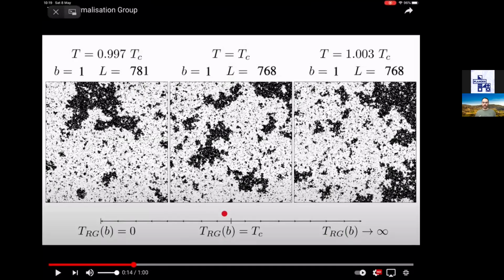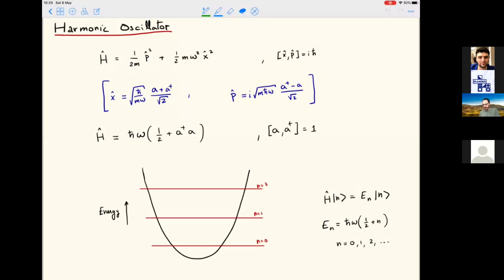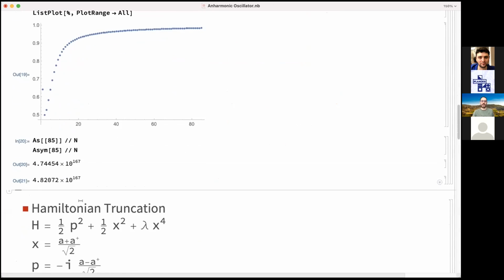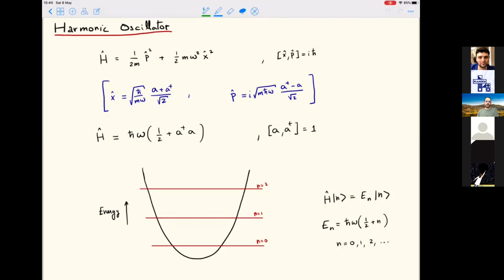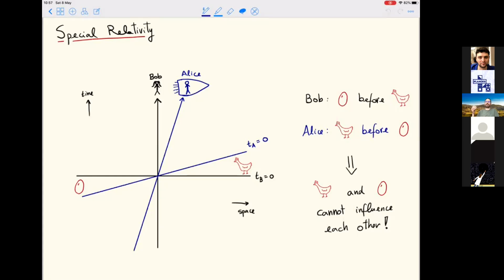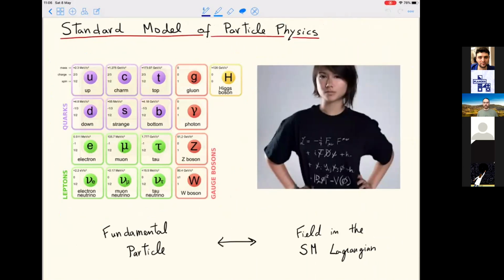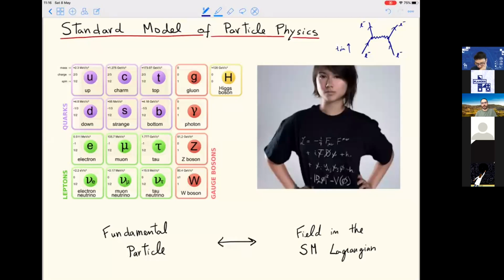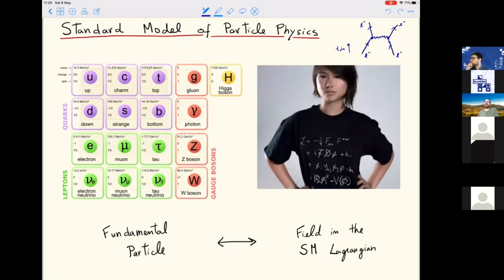João Penedones | What is Quantum Field Theory? | PLANCKS 2021 Lecture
Guest Lecture of Professor João Penedones during PLANCKS 2021
8th of May 2021 at 09h00 UTC+1

João Penedones studied physics at the University of Porto where he obtained his degree in 2002. He then got the Certificate of Advanced Studies in Mathematics from the University of Cambridge in 2003. In 2007, he got the PhD from Universidade do Porto and École Normale Supérieure, Paris for his thesis “High Energy Scattering in the AdS/CFT Correspondence”. He then worked successively as a PostDoc until 2011 at the Kavli Institute for Theoretical Physics, University of California, Santa Barbara, and at the Perimeter Institute for Theoretical Physics, Waterloo, Canada. From 2011 to 2016 he was Research Fellow at the Universidade do Porto, Portugal. In February 2016, he was appointed Professor in Physics at EPFL. Currently, he leads the “Fields and Strings Laboratory”.

Lecture Title: What is Quantum Field Theory?
Abstract: Quantum Field Theory (QFT) is the mathematical formalism used
to describe the dynamics of elementary particles. Over the past
decades, it has been extremely successful at describing experiments
in situations where the interactions are weak and perturbation theory
is reliable. I will discuss the ongoing effort to understand QFT non-perturbatively.

Session Chair: Pedro Vianez, PLANCKS 2021 OC